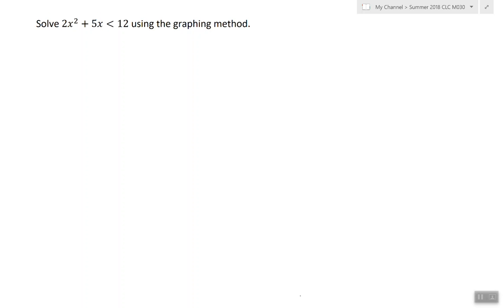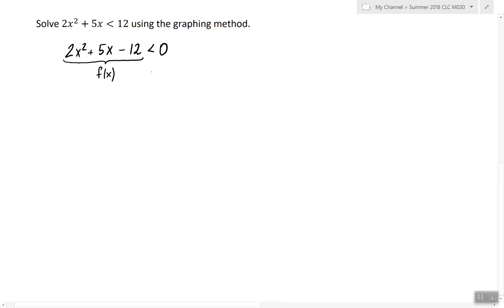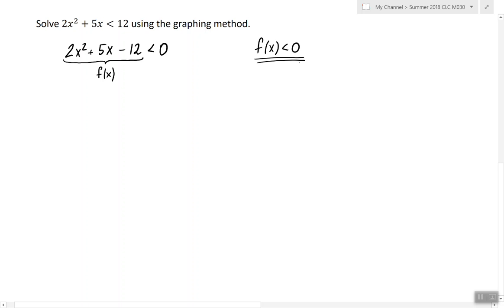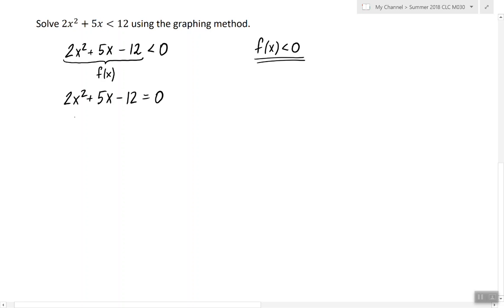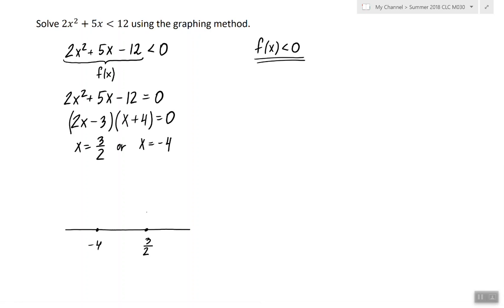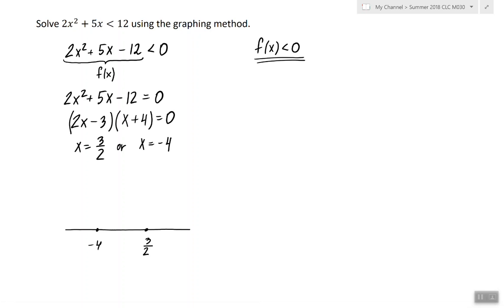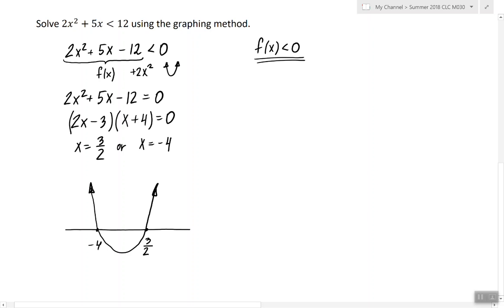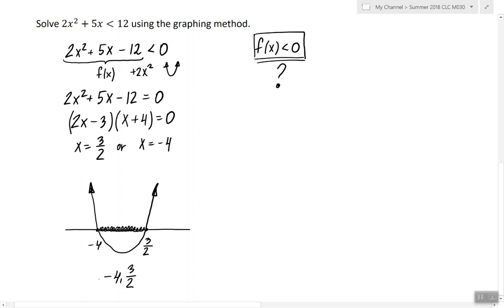Solving a Quadratic Inequality Using the Graphing Method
In this video, I show how to solve a quadratice inequality using the graphing method.